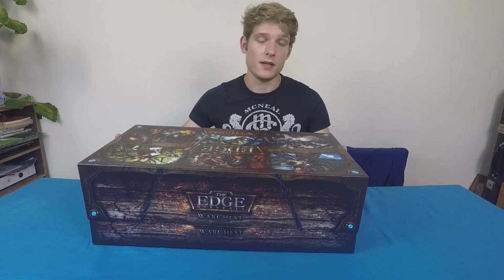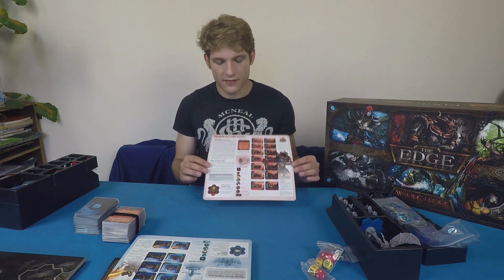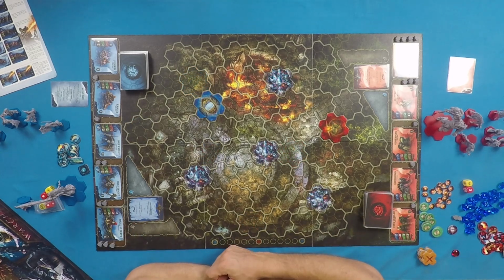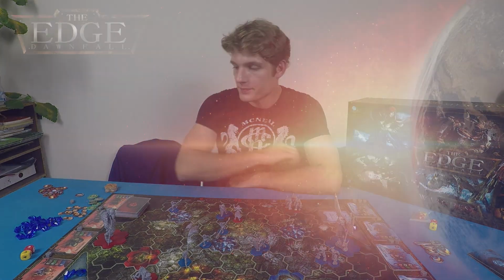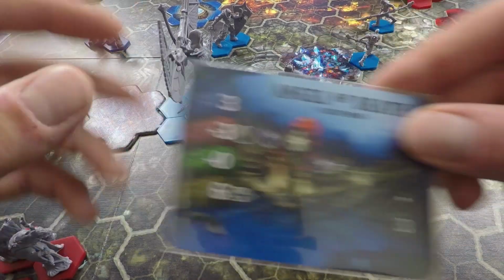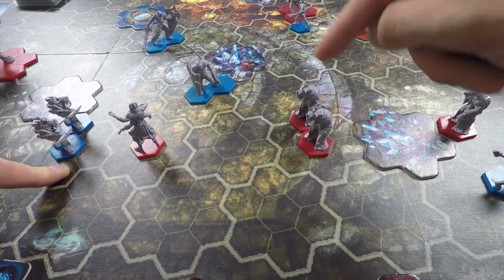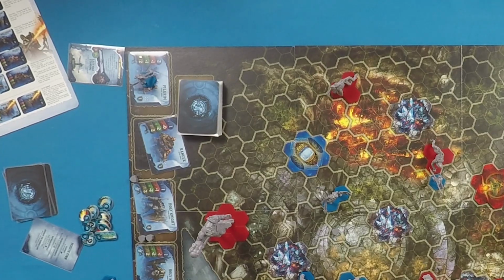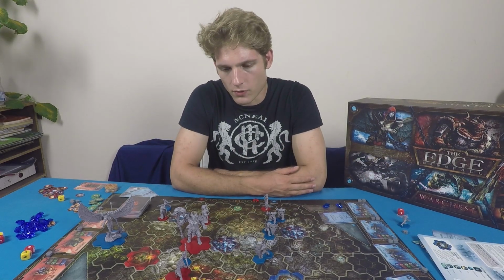The Edge: Dawnfall Setup and Rules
I'm running through how to play the Skirmish Battle mode for The Edge Dawnfall; a tactical miniatures game from Awaken Realms.

Sections:
1:54 - Components
11:36 - Setup
28:30 - Gameplay
57:11 - Deck Building
58:40 - Game Variants
1:00:00 - Factions